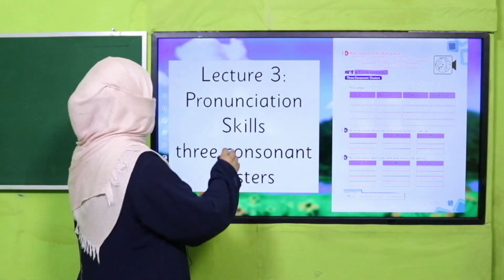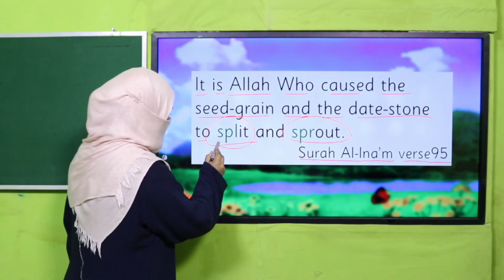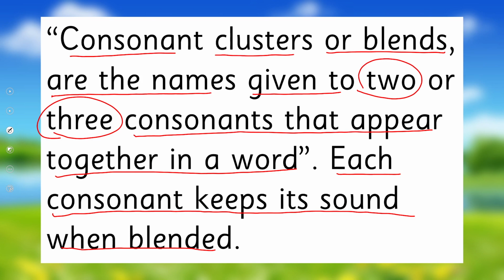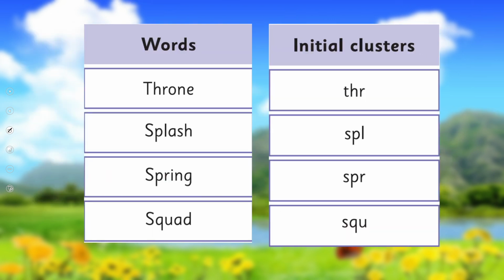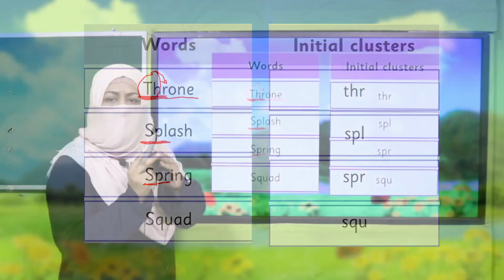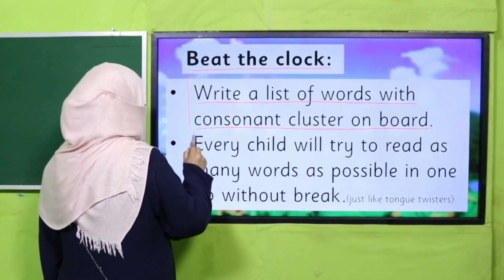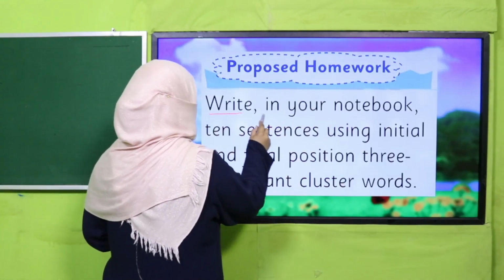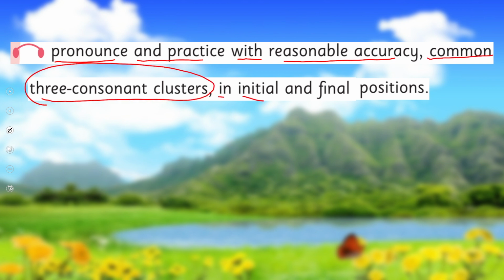English Grade 5 Unit 5 Lecture 3 || SNC 2020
In this lesson children will learn the concept of “Consonant clusters” in a very easy way. This lesson covers:
“Consonant clusters”
Grammar: “Consonant clusters”
How to teach “Consonant clusters” to grade 5
An easy way to teach “Consonant clusters” to grade 5
How to teach “Consonant clusters” to kids

1. PowerPoint Presentation

2. Lesson Plan

3. Worksheet/Activity